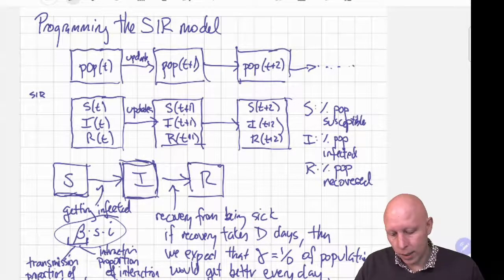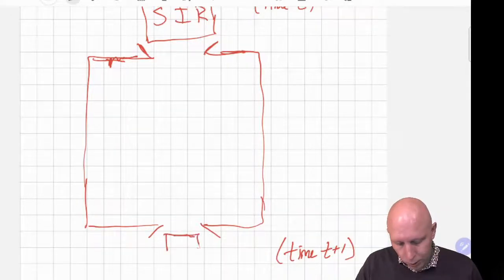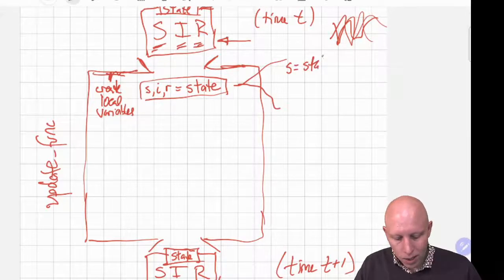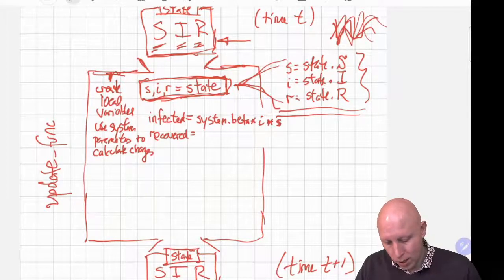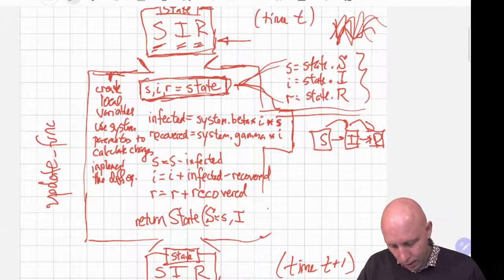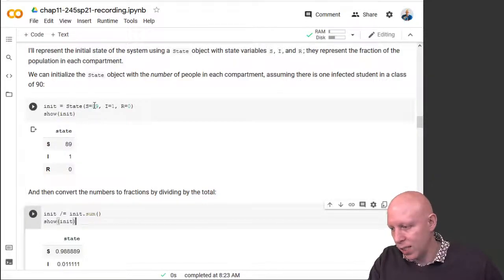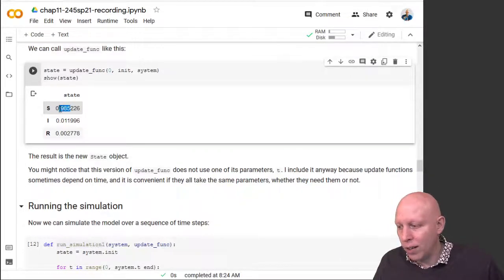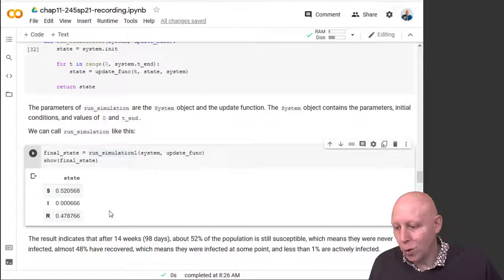Modeling and Simulation in Python - Chapter 11 - Programming the SIR Model: Update Function